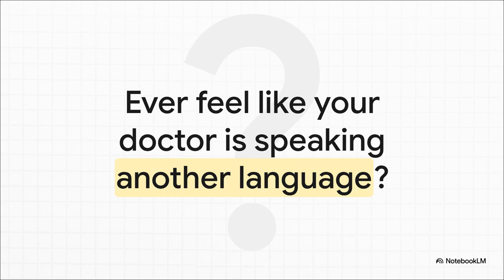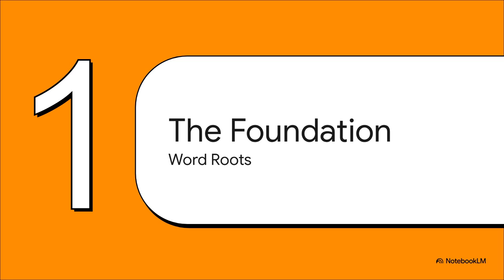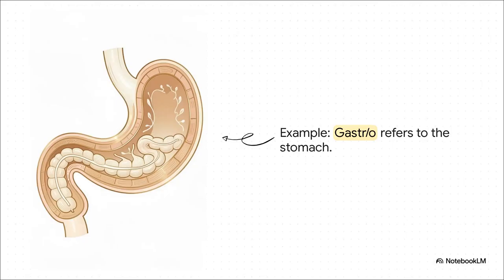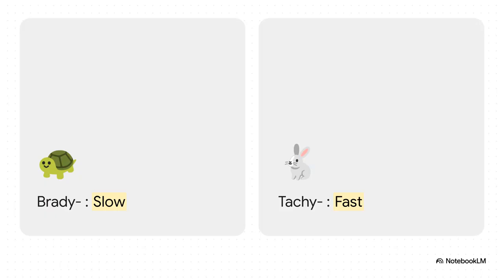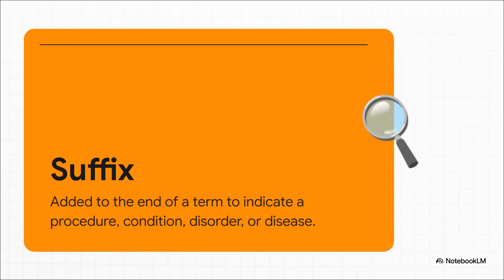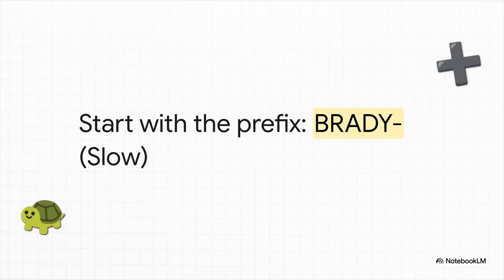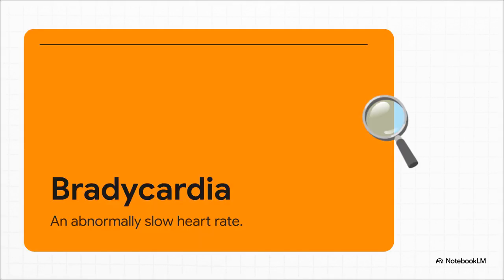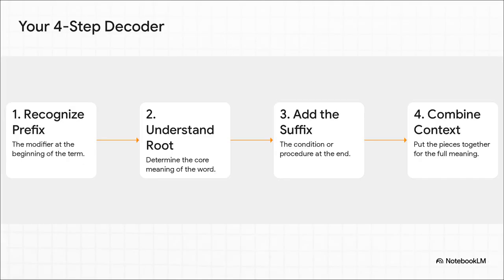Decode Any Medical Term Using This Method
Ever feel overwhelmed by complex medical jargon? In this video, I’ve created a comprehensive guide to decoding medical terminology by logically integrating the three fundamental building blocks of medical language.

Whether you are a nursing student, an aspiring medical coder, or just want to understand your doctor better, this systematic approach will help you break down complex terms into understandable parts.

👇 IN THIS VIDEO, YOU WILL LEARN:

1. The Foundations: Word Roots 🧠
We start with the core. The root is the foundation of any medical term and typically refers to a specific body part or system.

Cardi/o: Heart (e.g., Cardiology)
Gastr/o: Stomach (e.g., Gastritis)
Encephal/o: Brain (e.g., Encephalitis)
Pneum/o: Lung/Air (e.g., Pneumonia)
2. Powerful Modifiers: Prefixes ⚡
Prefixes are added to the beginning of a term to indicate location, time, rate, or status.

Rate: Brady- (slow) vs. Tachy- (fast)
Intensity: Hyper- (excessive) vs. Hypo- (deficient)
Location: Epi- (above) vs. Endo- (within)
Timing: Pre- (before) vs. Post- (after)
3. Defining Conditions: Suffixes 🏥
The suffix is attached to the end of a word root to describe a condition, disease, or procedure.

Conditions: -itis (inflammation), -osis (abnormal condition)
Procedures: -ectomy (removal), -otomy (cutting into), -scopy (visual exam)
States: -megaly (enlargement), -algia (pain)
4. Logical Integration: How to Decode a Term
I’ll walk you through a simple 4-step process to master the language:

Identify the Prefix
Understand the Root
Identify the Suffix
Combine for Context
By the end of this video, you will be able to unlock countless complex medical terms and communicate more clearly in healthcare settings!

⏱️ TIMESTAMPS:
0:00 - Introduction: The 3 Building Blocks
1:15 - Word Roots: The Core of the Term
3:30 - Prefixes: Modifiers for Rate & Location
5:45 - Suffixes: Conditions & Procedures
8:00 - The 4-Step Decoding Method
10:15 - Conclusion & Practice Tip